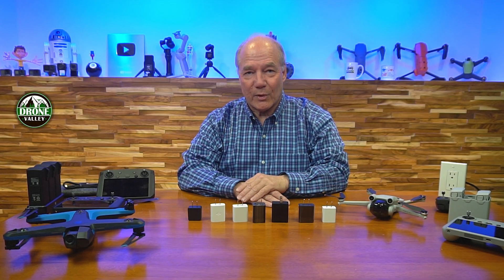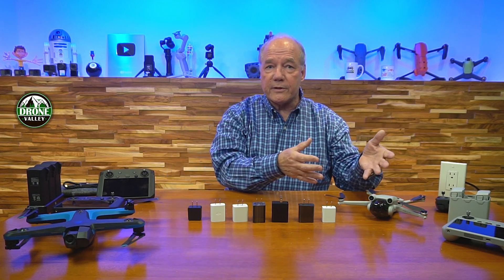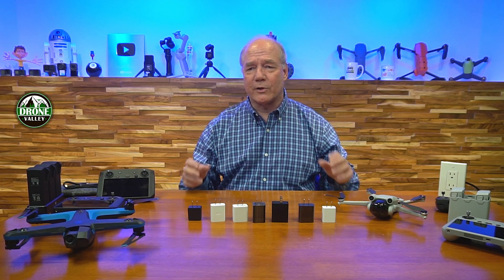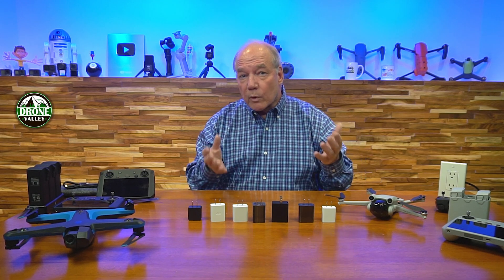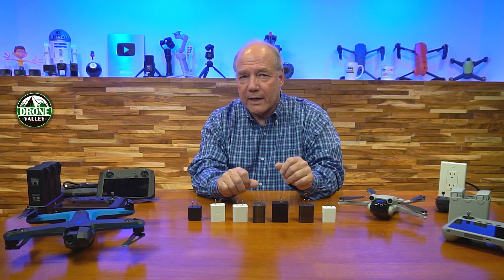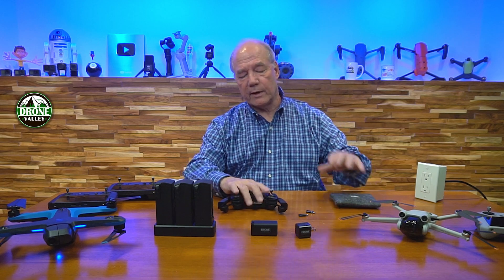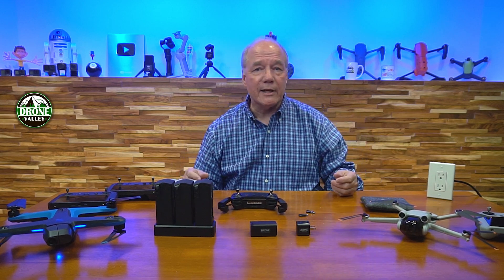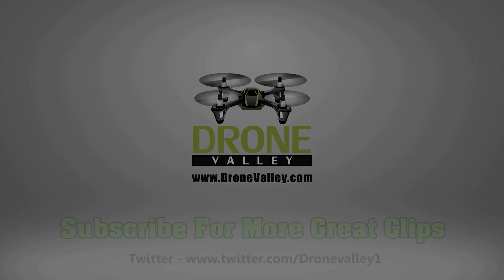2 New Drone Valley GaN Chargers - Charge All of Your Tech!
We’ve been working for the past 14 months on designing the perfect home charger for all of your portable gear. We finally have two new chargers finished and in this clip I explain what they provide. Both of them are based on the new GaN technology to provide more power in a smaller charger. They work well for all of your portable gear and are perfect for your drones, phones and tablets.